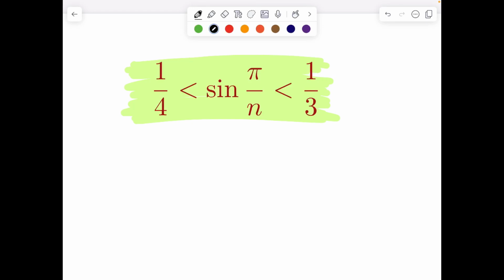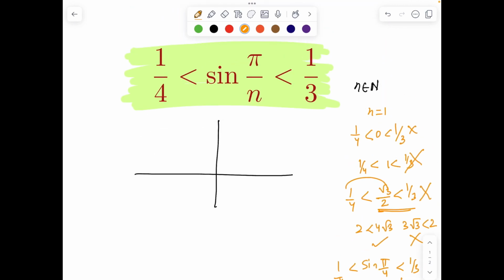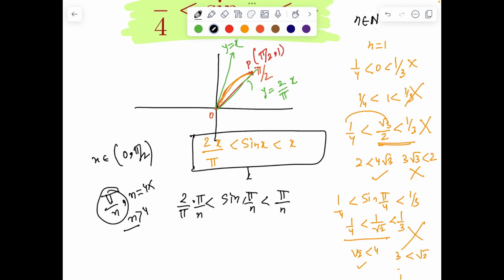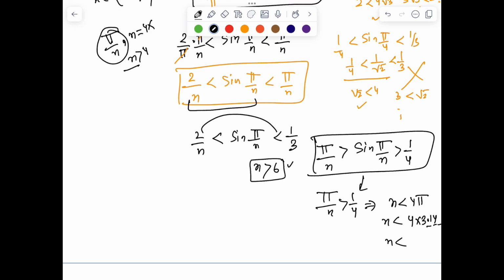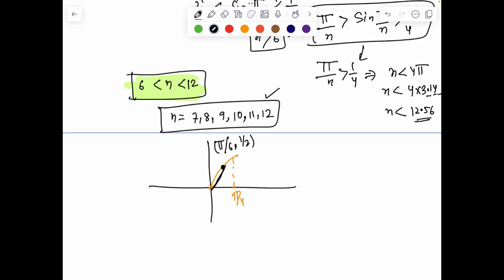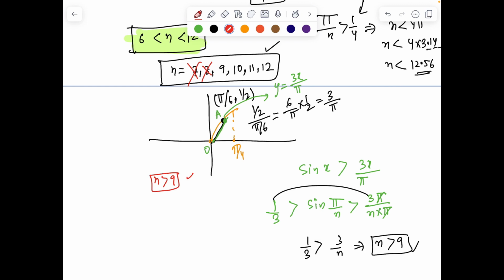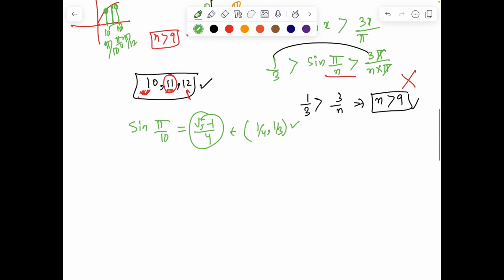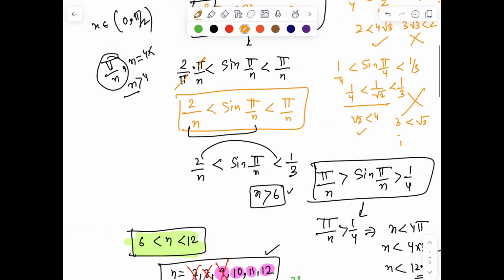TRIGONOMETRY INEQUALITY jee advanced#trigonometry class 11 iit jee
TRIGONOMETRY INEQUALITY